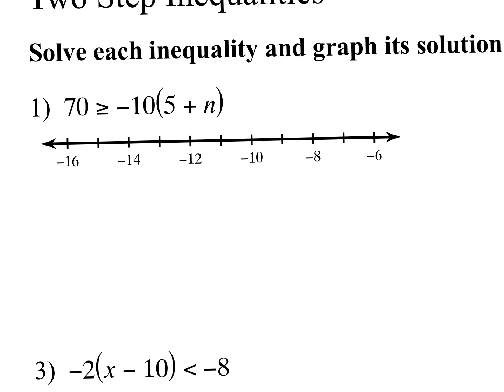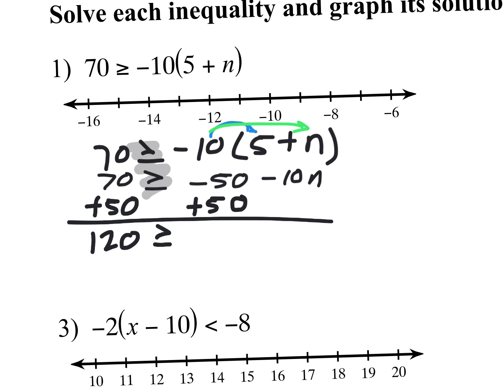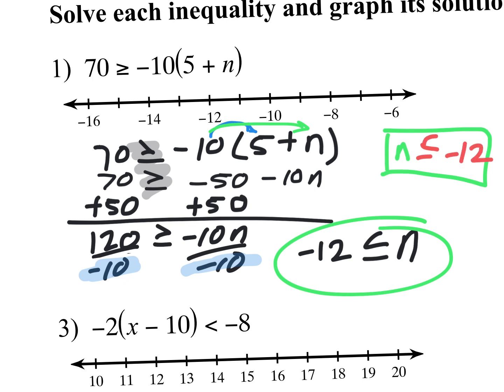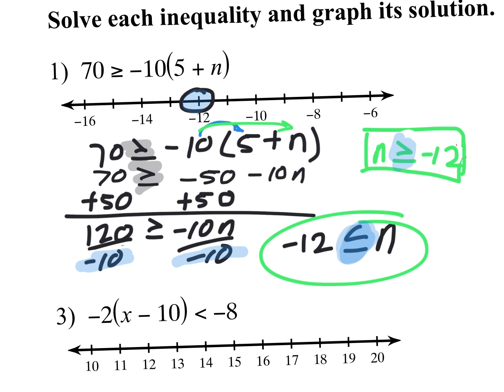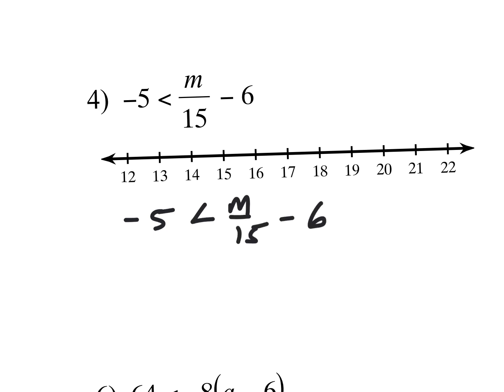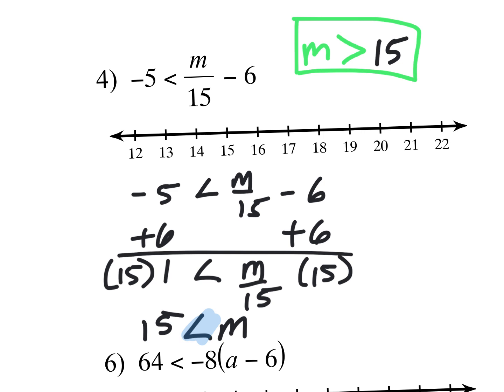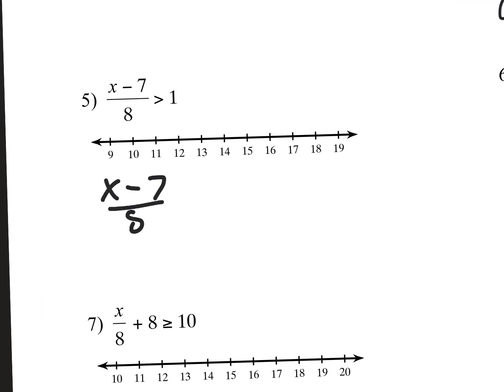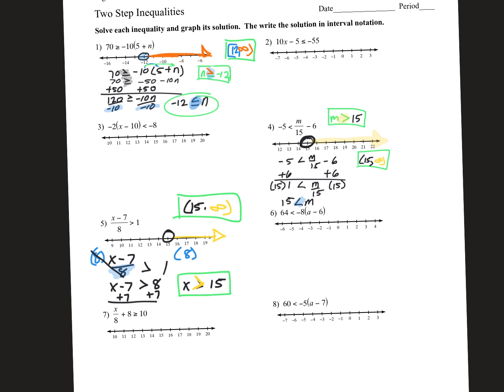two step .mp4